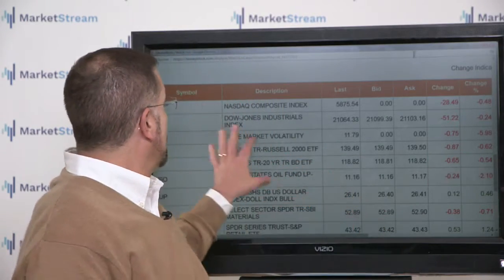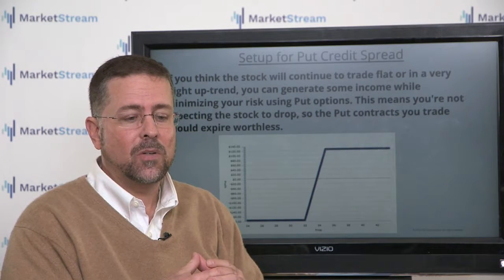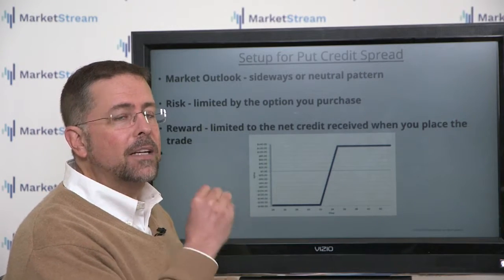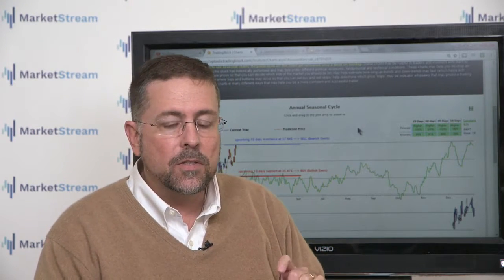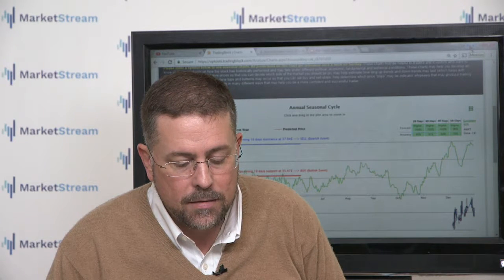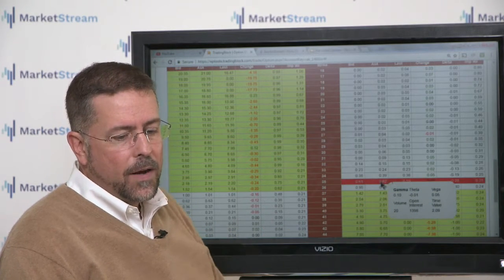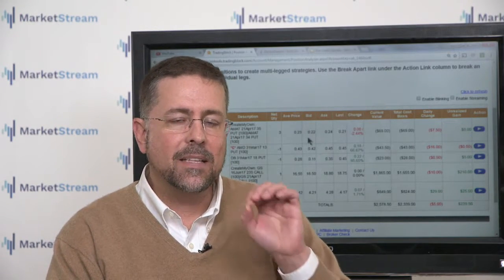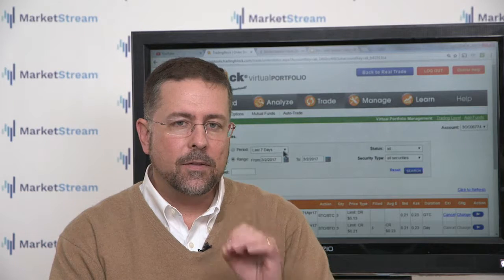Strategy Now 03/02/2017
See how the Bull Put Spread can add yield with fixed risk to your portfolio. Only on MarketStream.live.